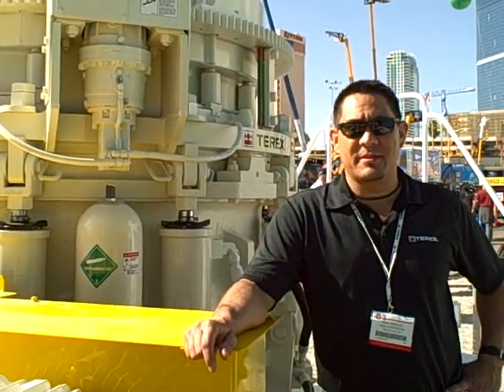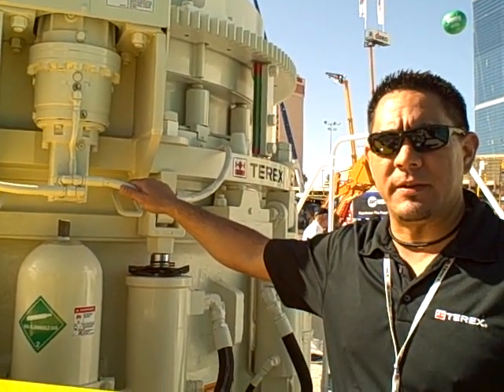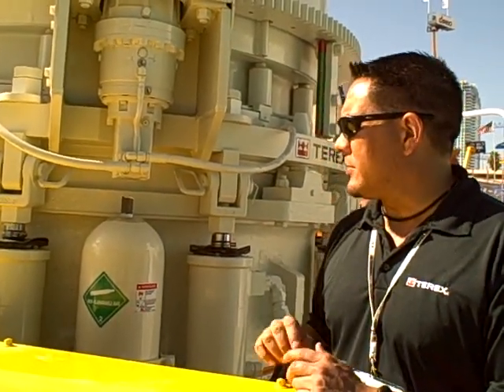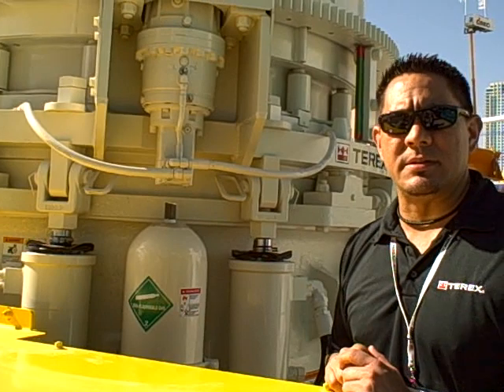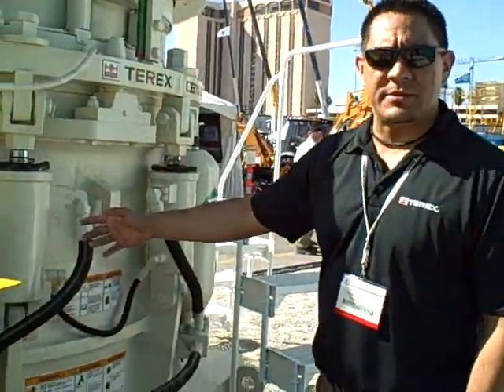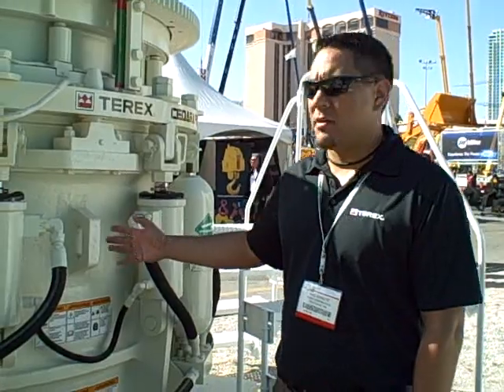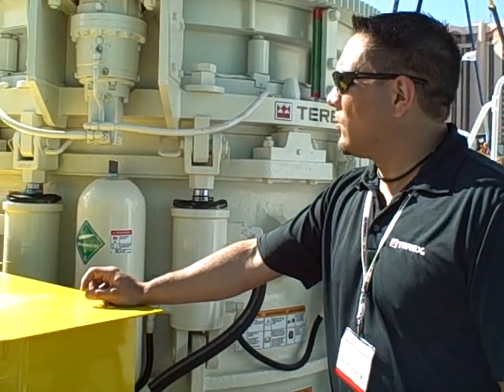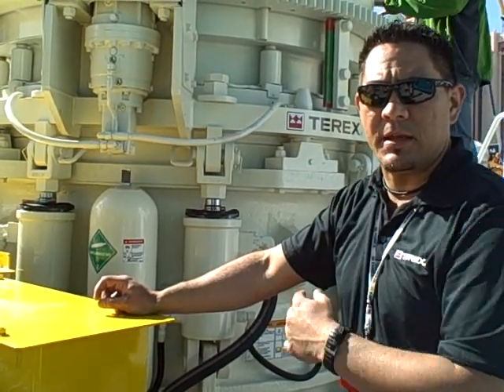Terex MVP450X cone crusher